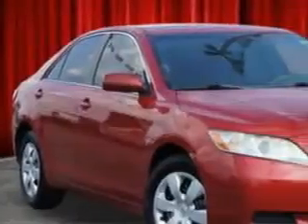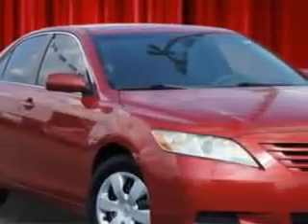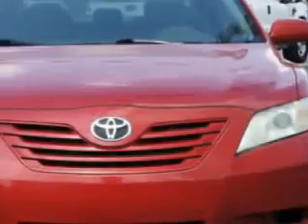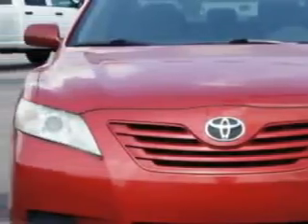2008 Toyota Camry Riverside Autoplex of Muskogee Muskogee, OK 74401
Toyota Camry Check out this Barcelona Red Metallic Toyota Camry 4 Dr Sedan, equipped with a 4 Cylinder engine and an automatic transmission. Enjoy an exceptional 31 miles to the gallon on this great car with features like Windows, Rear Defogger, Suspension, Stabilizer Bars: Rear, Suspension, Stabilizer Bars: Front, Suspension, Stabilizer Bars: Front And Rear, Power Windows, Windows, Front Wipers: Intermittent, One-Touch Windows: 1, Daytime Running Lights, Seats, Front Seat Type: Bucket, Front Suspension Type: Macpherson Struts, Vanity Mirrors, Dual, Seatbelts, Rear Center Seatbelt: 3-Point, Tachometer, Rear Seats, Center Armrest: Folding With Storage, Seatbelts, Seatbelt Force Limiters: Front And Rear, Seats, Cloth Upholstery, Rear Seats, Bench, Headlights, Dusk Sensing, Seatbelts, Seatbelt Pretensioners: Front And Rear, Front Suspension Classification: Independent, and much more. Enjoy the drive and have peace of mind in this Toyota Camry. See us at Riverside Autoplex of Muskogee today!
MILES: 146,576
VIN:4T4BE46K58R044852

1711 West Shawnee
Muskogee, Oklahoma 74401